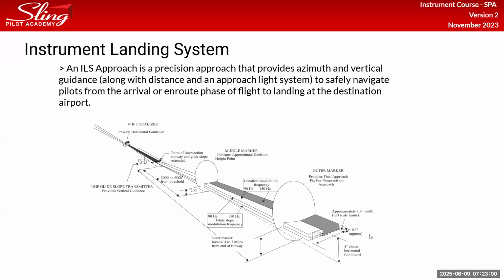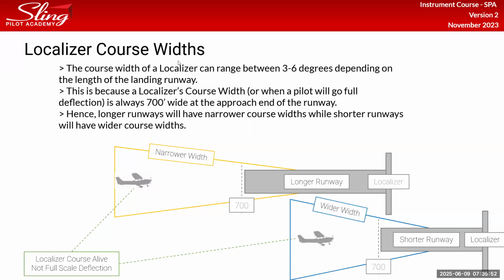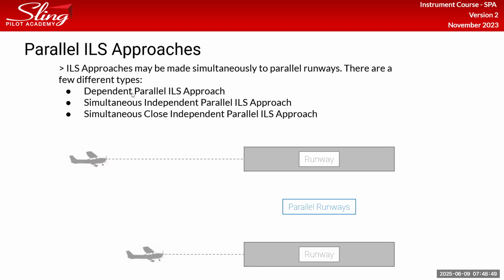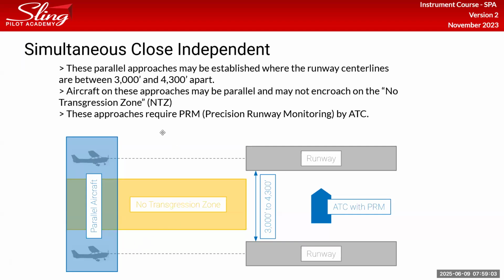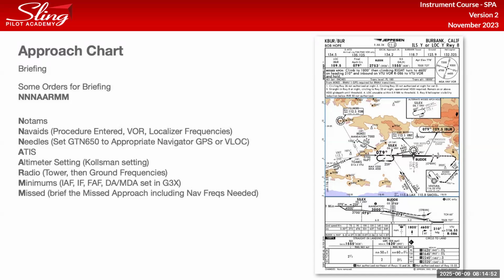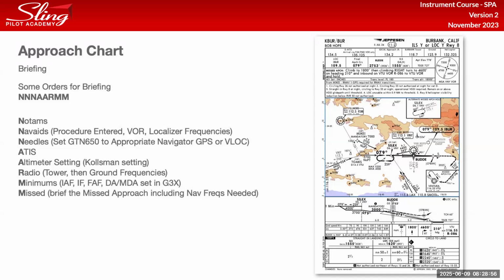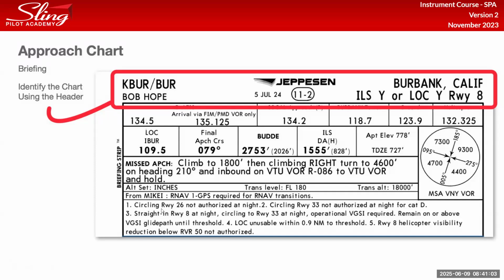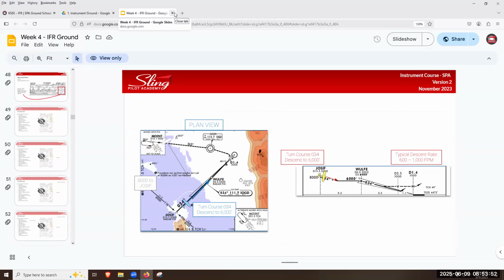IFR Ground School - San Diego, CA Location (KSEE)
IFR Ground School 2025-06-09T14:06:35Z